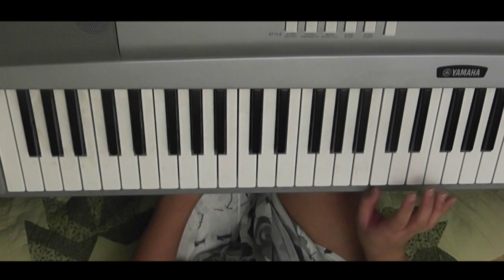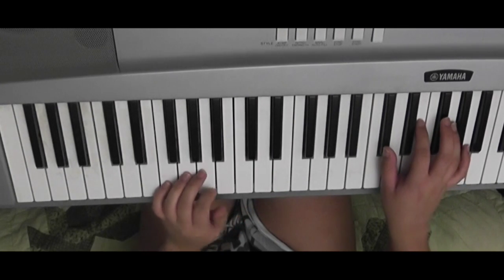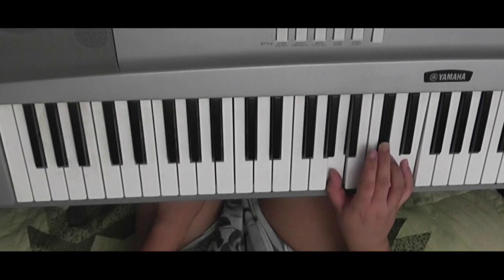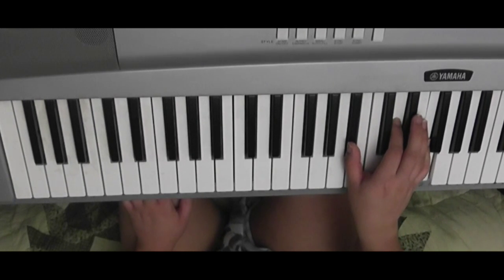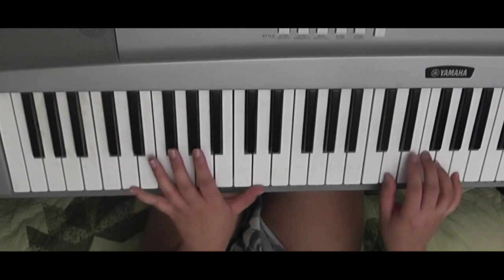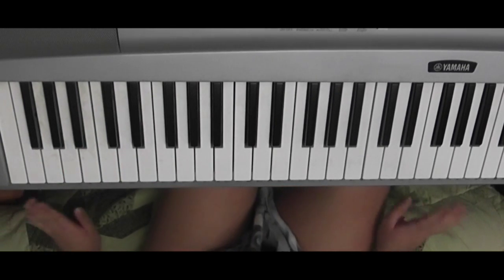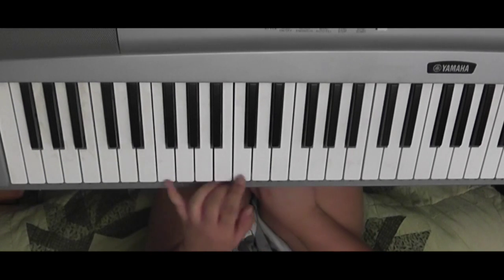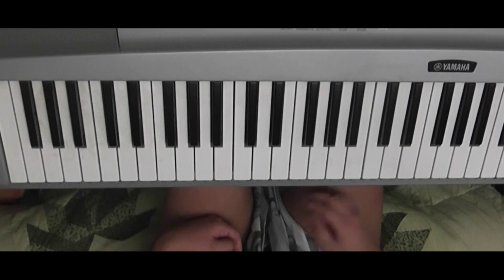"Paper Boats" from "Transistor" (Cover Tutorial)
This ended up turning into a very long piano lesson on how to play my accompaniment, hahaha. I've got annotations so you can skip to certain parts.

I apologize for the popping noise. I've tried everything for the past week to make it go away but it just won't.